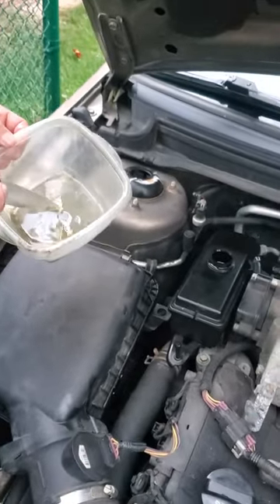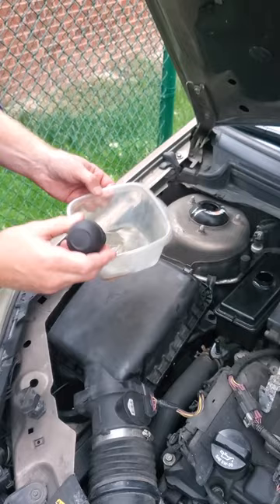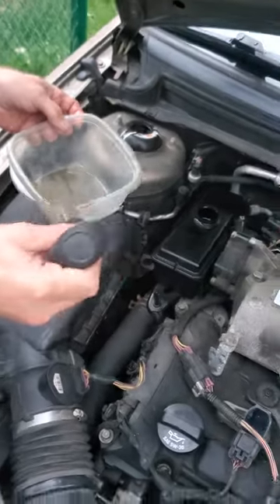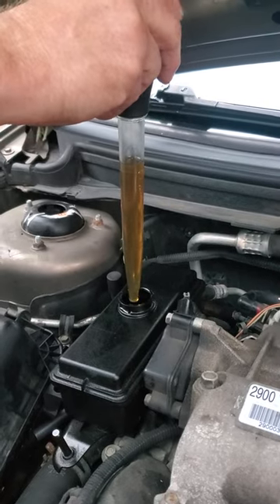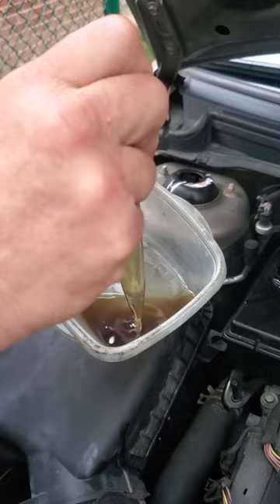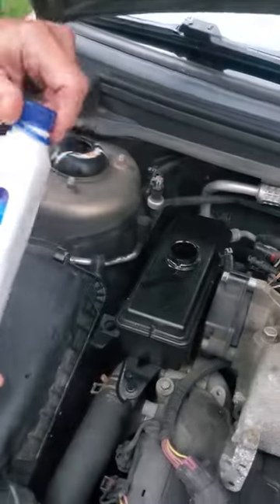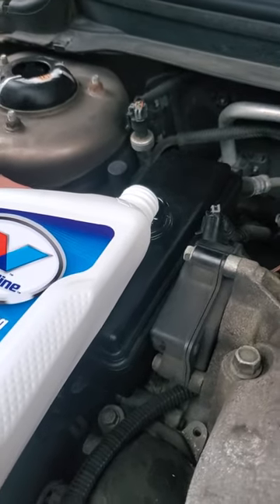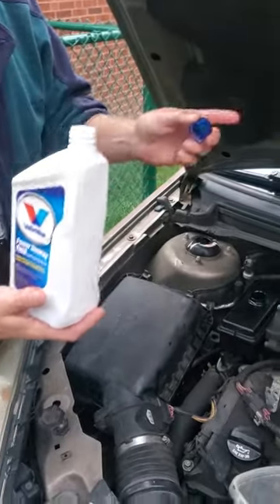Turkey Baster To Flush Car Fluids